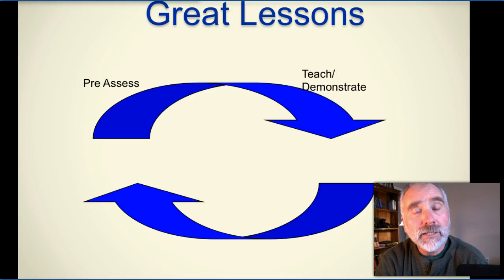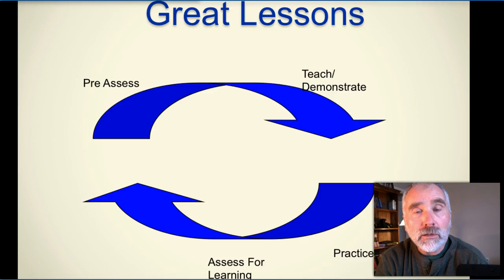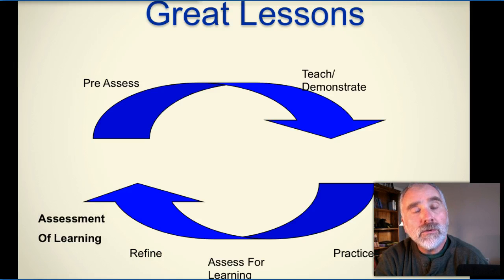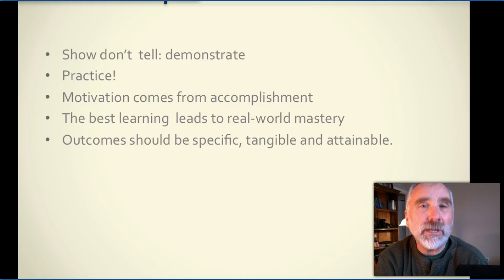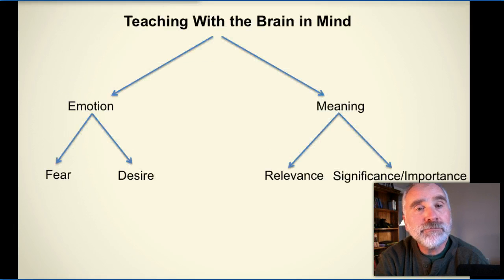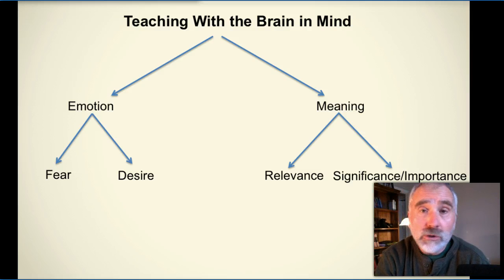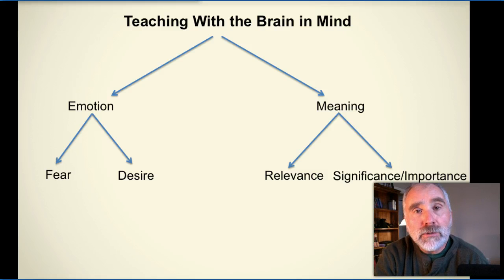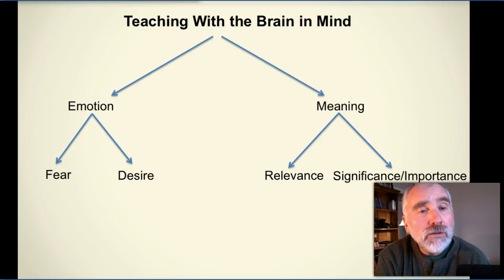Kitchen Table Teaching: Lesson Planning